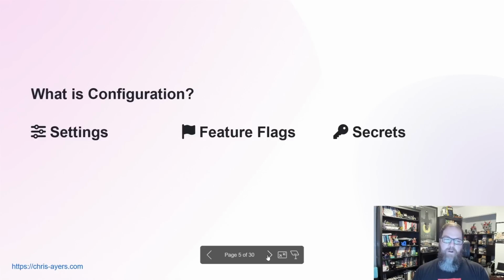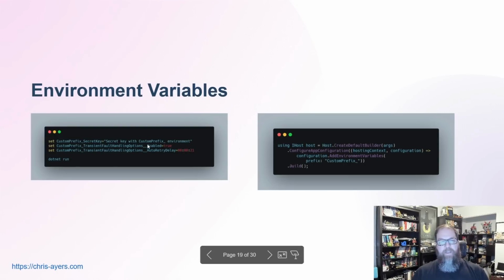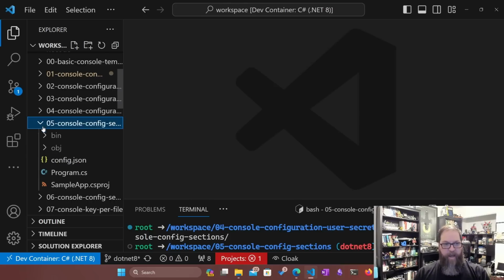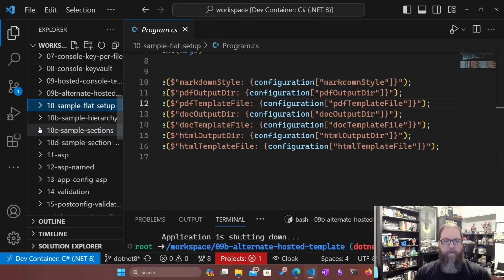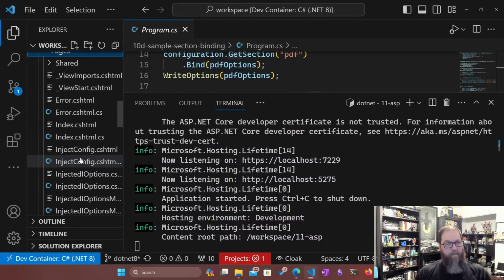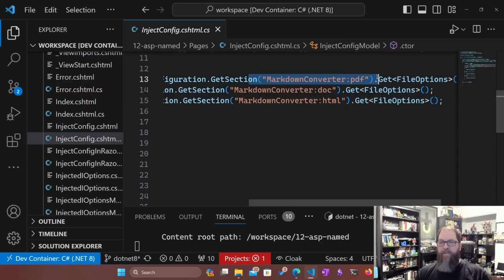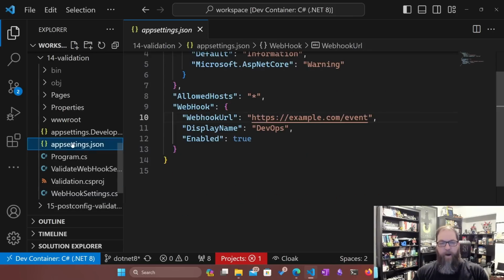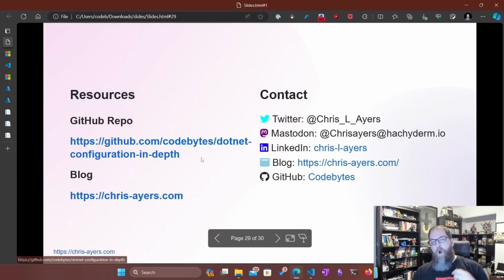.NET Configuration In Depth | .NET Conf 2023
Working as a consultant, something I often saw was teams moving from .NET Framework to .NET Core and .NET 5/6. As they adopted these new versions, they kept similar patterns and libraries. The teams weren't taking full advantage of the improvements in .NET. One of those areas is Configuration.

Configuration holds our secrets, connection strings, application settings, and other data. We have checked it in, stored it in a web.config and transformed it in a pipeline. Today there are a variety of ways to configure our applications securely.

This session will cover:
Strongly typed configuration
Configuration providers - JSON, XML, INI files; Environment variables; Command Line;Azure App Config; Key Vault
Dependency Injection
The Options Pattern